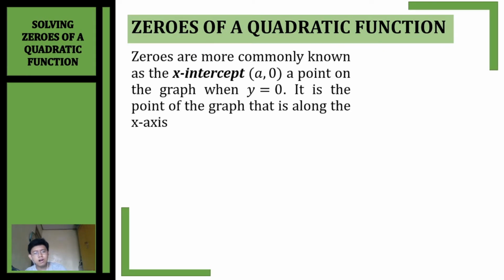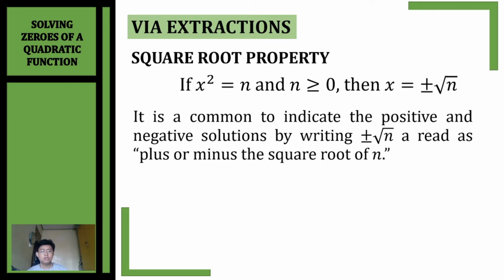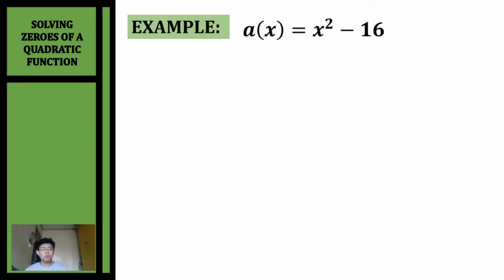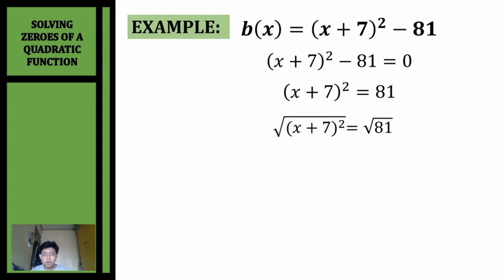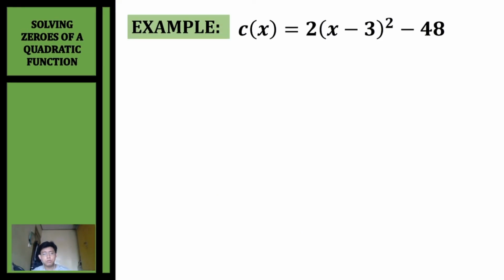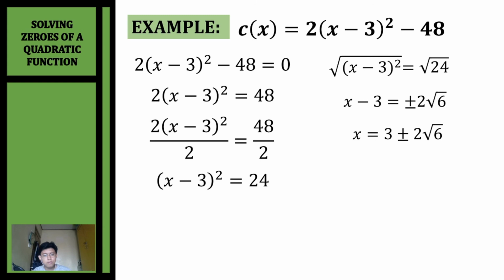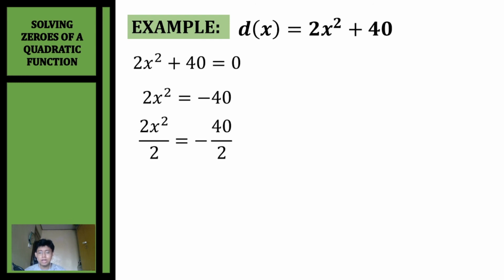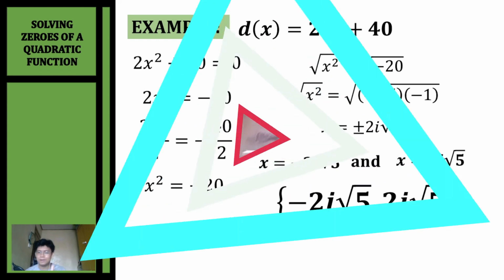Solving the Zeroes of a Quadratic Function Using Extraction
Solving Zeroes of a Quadratic Function Using Extraction
In this video tutorial, I will teach you how to solve the zeroes of a quadratic function using extraction.